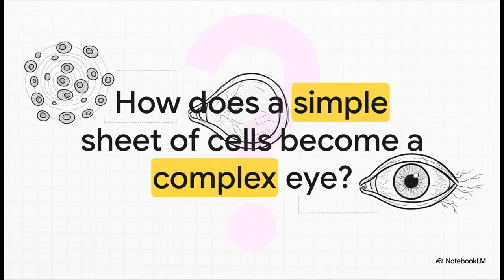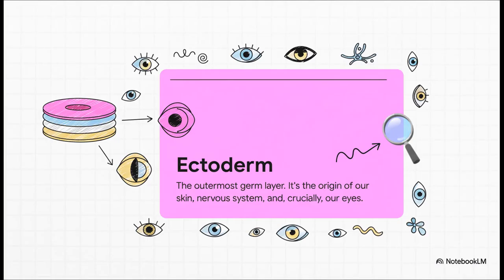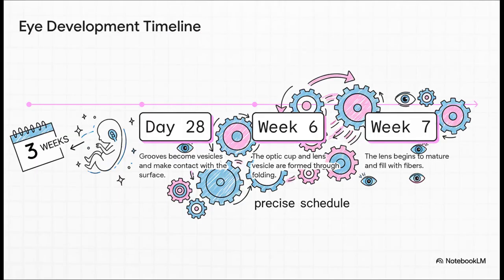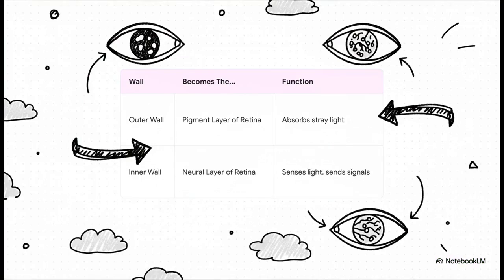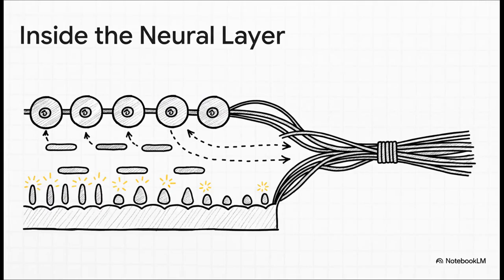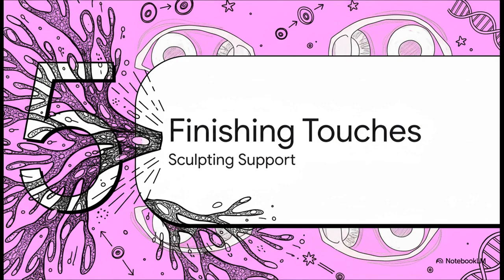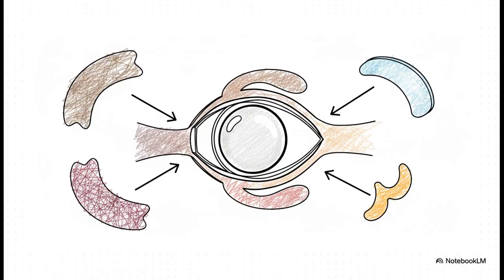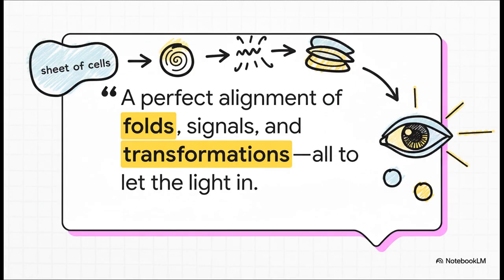How to Build an Eye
Ever wondered how your eyes are actually formed inside the womb
In this video we break down ocular development in the easiest way possible using fun mini science experiments to show each stage

• How the optic grooves and optic vesicles appear
• How the optic cup forms the retina
• How the lens develops from the lens placode
• How the cornea anterior chamber choroid and sclera are created
• Why embryology of the eye is important in real life

This is a simple and visual guide that helps you understand one of the most complex and beautiful processes in human biology